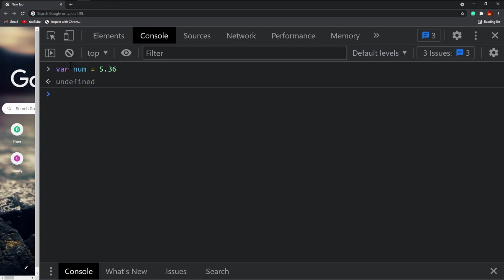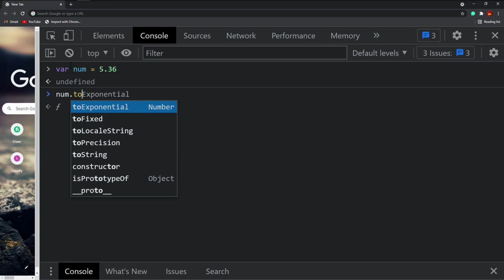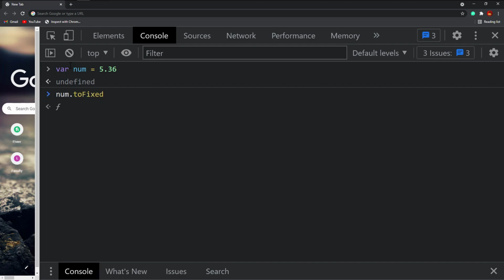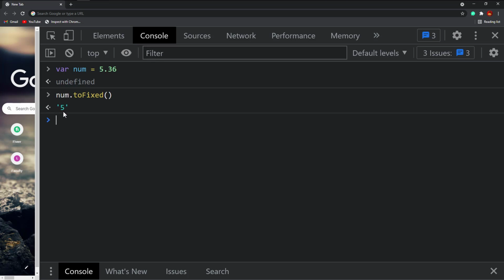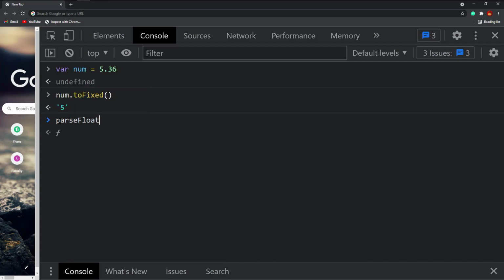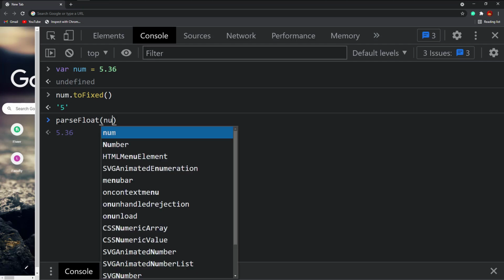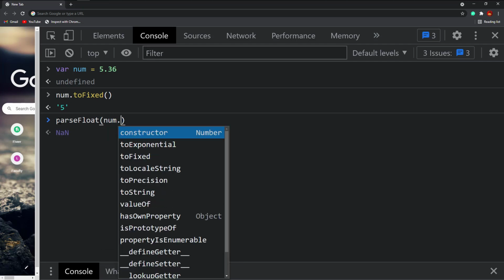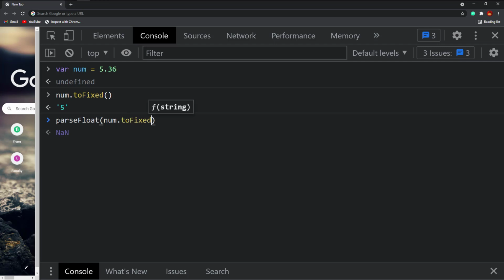JavaScript Quick Tip: Convert decimal number to an integer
A JavaScript Quick Tip on How to convert decimal number to an integer.